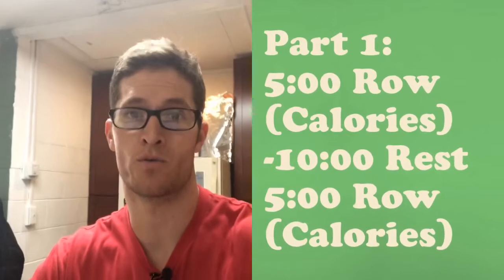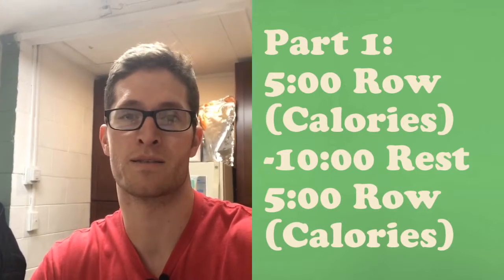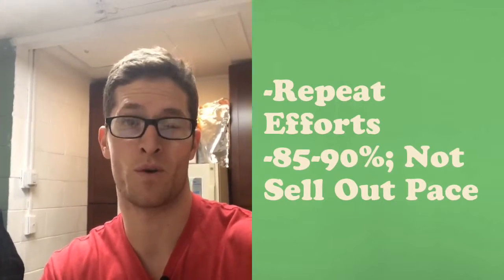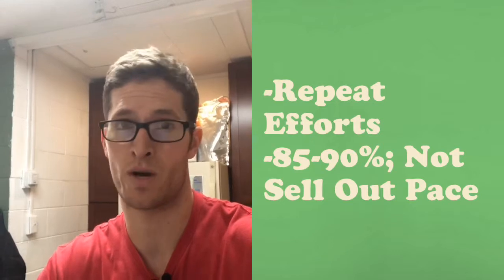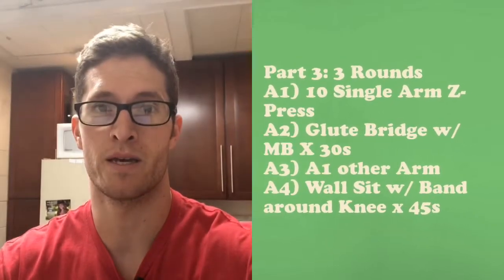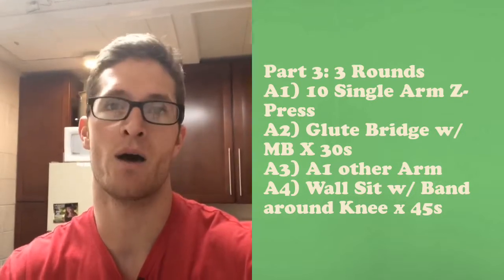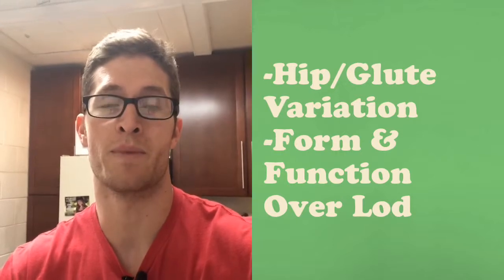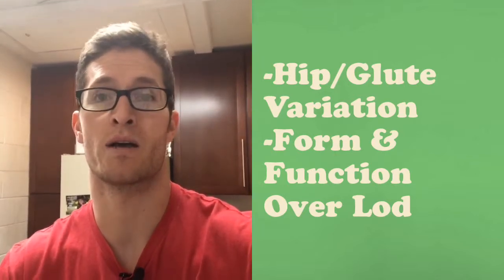Chase the Stimulus May 15th, 2019